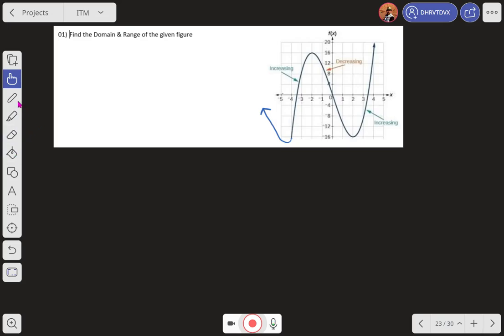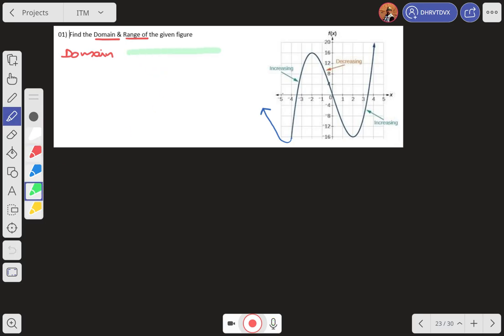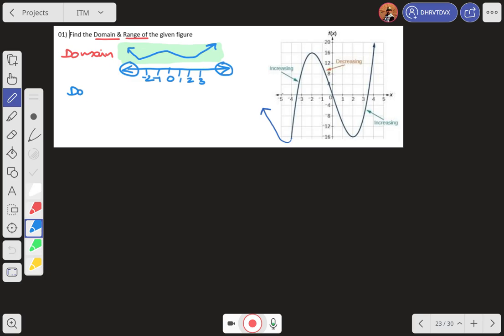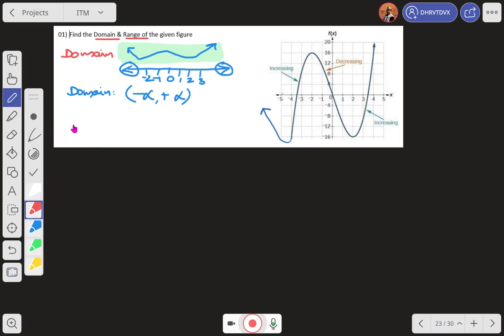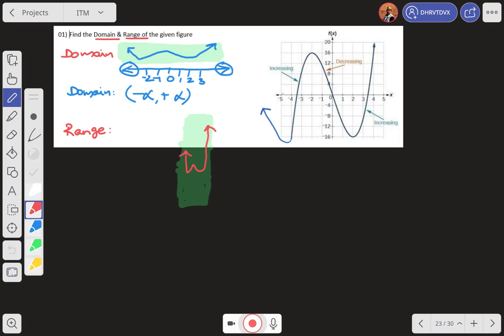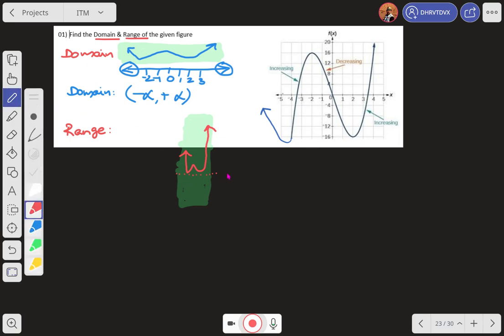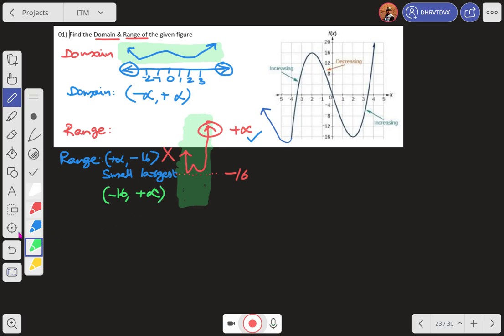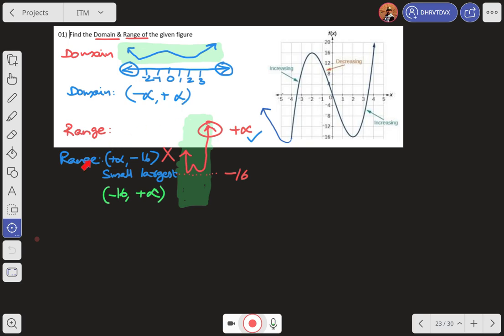Domain & Range of a graph